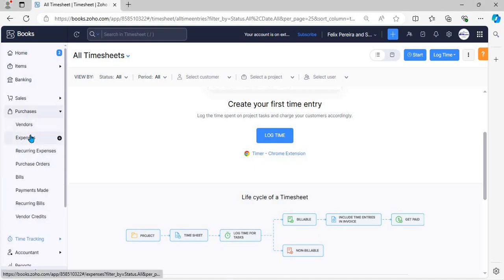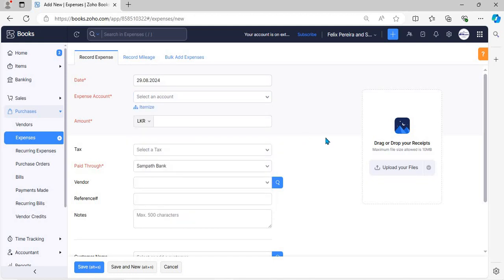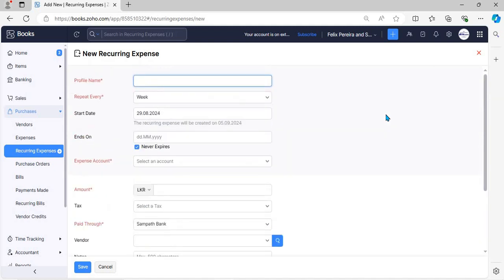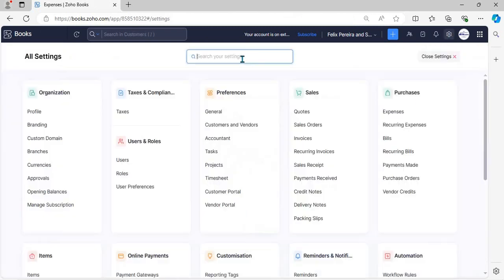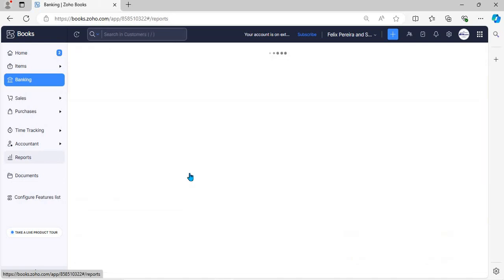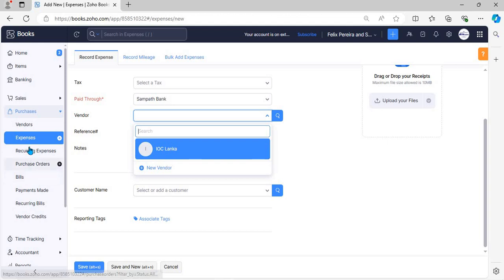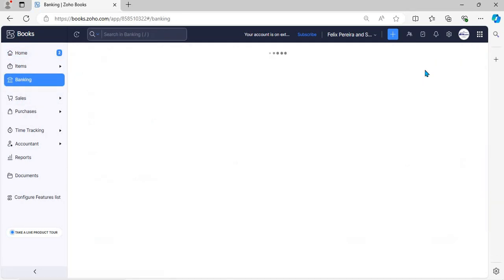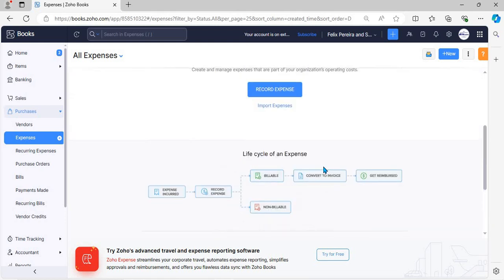Expenses - Zoho Books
In Zoho Books, the "Expenses" module is a comprehensive tool that enables businesses to record, track, and manage all their business-related expenditures. This feature is crucial for maintaining accurate financial records, controlling costs, and ensuring that all expenses are properly accounted for, which is vital for effective budgeting and financial reporting.

### Key Features of the Expenses Module:

1. **Recording Expenses:**
   - Zoho Books allows users to easily record expenses by entering details such as the expense category, amount, vendor (if applicable), date, payment method, and description. Users can also upload receipts or other supporting documents to each expense entry, ensuring that all necessary documentation is attached for future reference or audits.

2. **Expense Categories:**
   - Expenses can be categorized into predefined or custom categories, such as office supplies, travel, utilities, rent, or marketing. Categorizing expenses helps in organizing them effectively, making it easier to analyze spending patterns and generate accurate reports.

3. **Multi-Currency Support:**
   - For businesses dealing with international transactions, Zoho Books supports multi-currency expenses. Users can record expenses in any currency, and the system automatically converts them into the base currency using real-time exchange rates. This ensures accurate financial reporting across multiple currencies.

4. **Recurring Expenses:**
   - Zoho Books offers the ability to set up recurring expenses for regular payments, such as rent, subscriptions, or utility bills. Once set up, these recurring expenses are automatically recorded at specified intervals, reducing manual entry and ensuring that no expense is overlooked.

5. **Expense Claims:**
   - Employees can submit expense claims for reimbursement directly through Zoho Books. These claims can include travel expenses, meals, mileage, and other business-related costs. Managers can review, approve, or reject claims within the system, streamlining the reimbursement process and maintaining accurate records.

6. **Expense Tracking by Projects:**
   - Zoho Books allows users to track expenses by specific projects or departments. This feature is particularly useful for businesses that need to monitor the cost of individual projects or want to allocate expenses to different cost centers, ensuring accurate project budgeting and cost management.

7. **Billable Expenses:**
   - For service-based businesses, Zoho Books enables the tracking of billable expenses that can be charged back to clients. When recording an expense, users can mark it as billable, link it to a specific client, and add it to an invoice later. This feature helps in recovering costs and ensuring that all billable work is invoiced appropriately.

8. **Expense Approvals:**
   - Zoho Books allows businesses to set up an approval workflow for expenses, ensuring that all expenses go through a review process before they are finalized. This feature helps maintain control over spending and ensures that only authorized expenses are recorded.

9. **Mileage Tracking:**
Users can enter the distance traveled, the purpose of the trip, and the associated costs. This is particularly useful for tracking travel-related expenses and calculating reimbursements.

10. **Integration with Bank Feeds:**
    - Zoho Books integrates with bank feeds, allowing businesses to automatically import and categorize expenses directly from their bank accounts or credit cards. The system can match these transactions with existing records or prompt users to create new expense entries, simplifying the reconciliation process and reducing manual data entry.

11. **Expense Reports and Analytics:**
    - Zoho Books provides detailed reports on expenses, offering insights into spending patterns, budget variances, and cost control. These reports can be generated for specific periods, categories, projects, or vendors, helping businesses identify areas where they can reduce costs or improve efficiency.

12. **Tax Calculation and Compliance:**
    - The expenses module in Zoho Books automatically calculates applicable taxes (such as VAT, GST, or sales tax) on recorded expenses, ensuring compliance with regional tax laws. Users can also record tax-deductible expenses, which can be factored into tax reporting and filings.

13. **Vendor Management:**
    - Expenses can be linked to specific vendors, helping businesses track spending with each supplier. This feature is integrated with the vendors module, providing a comprehensive view of all transactions with each vendor, including bills, payments, and credits.

14. **Expense Attachments:**
    - Users can attach receipts, invoices, or other supporting documents to each expense entry in Zoho Books.